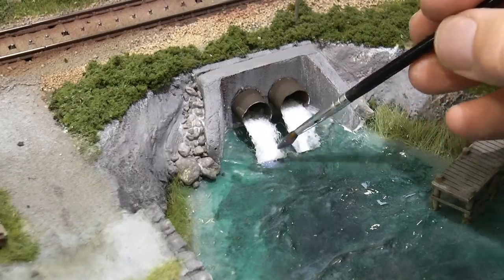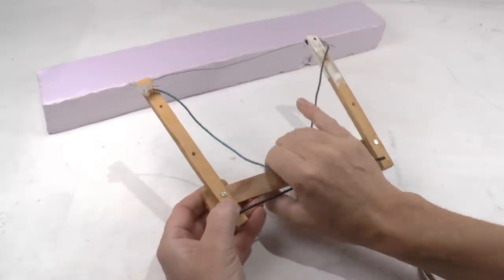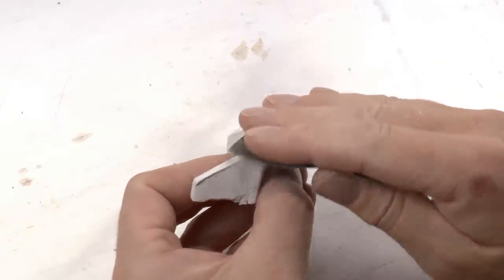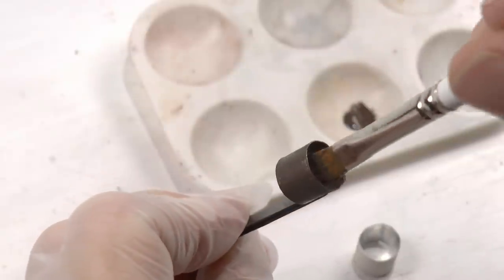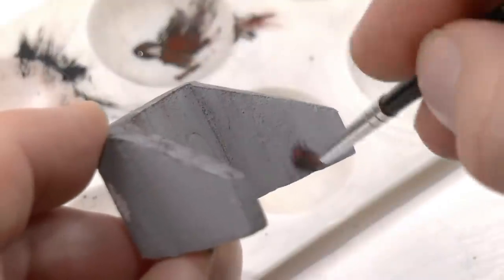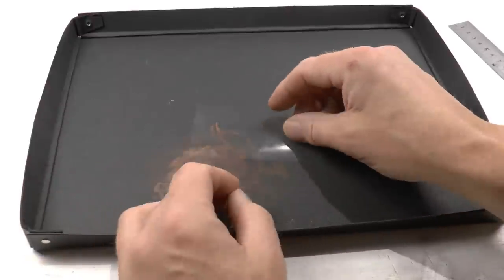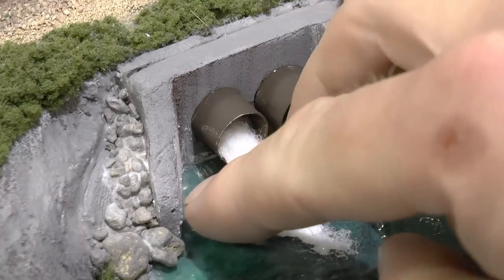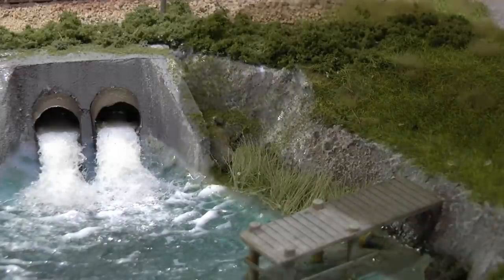Creating Water Jets EASY and Low cost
In this video I´m showing the techniques I use to create high pressure/speed water jets, including the water ripple and foam effect around the landing area on another water surface. The tutorial also includes a description of concrete creation, weathering and how to easy make thin wall pipes/tubing.

oder..

Vielen Dank!

/ Marklinofsweden

Title: Emotional Journey (SS_7100033)
Album: Magical Moments
Composer: Lydiane Benard (BMI) 100%
Publisher: Sonic Desktop Publishing (BMI) 100%